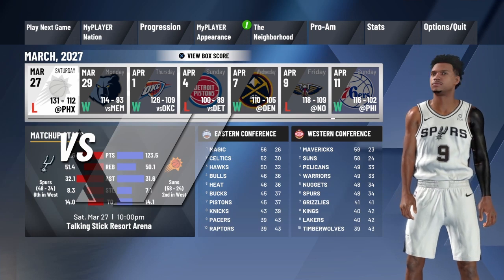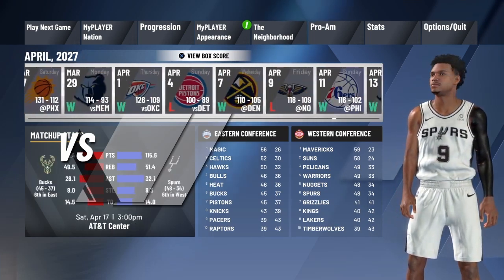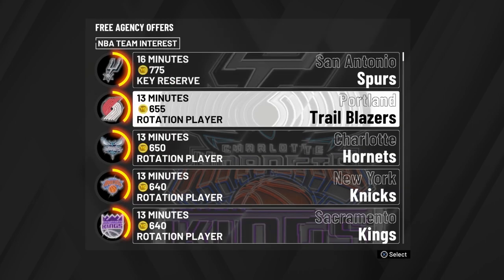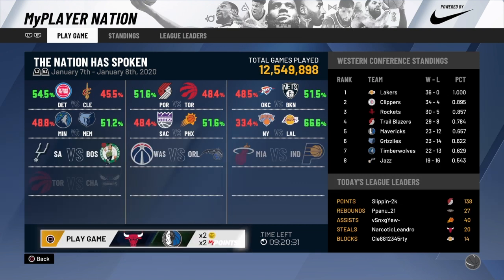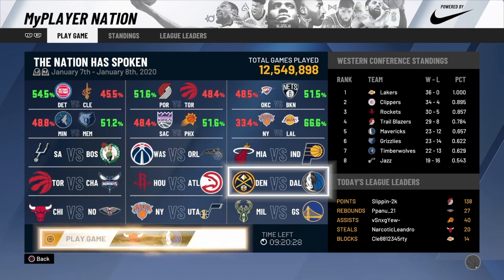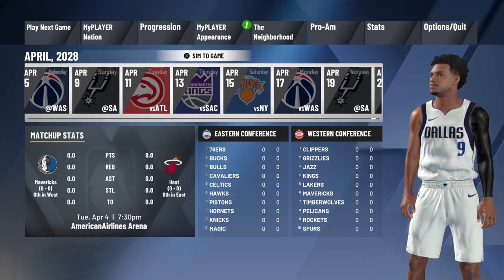*NEW* NBA 2K20 MAX 2X BADGE GLITCH AFTER PATCH 1.09!MAX ALL BADGES FAST! PS4 XB1